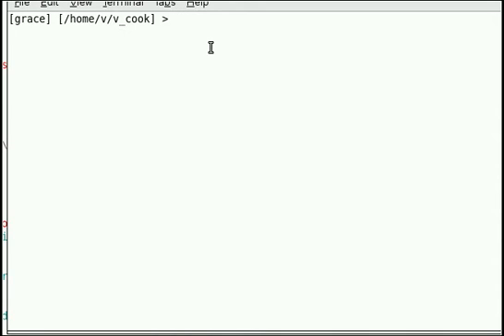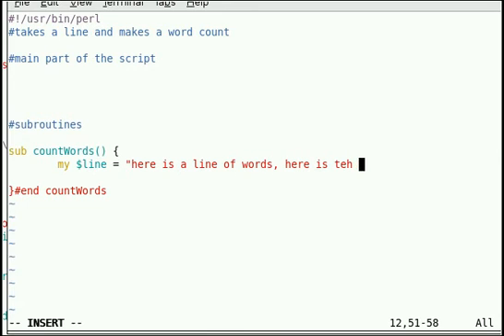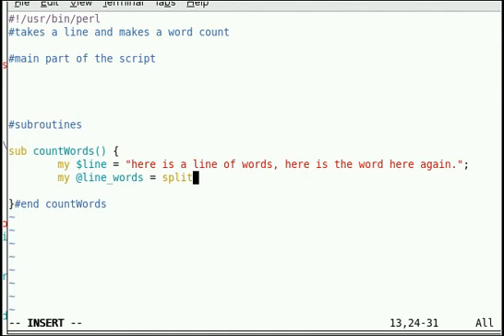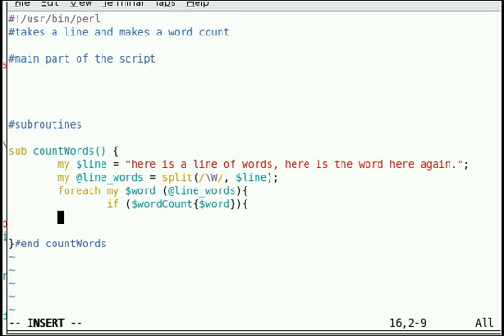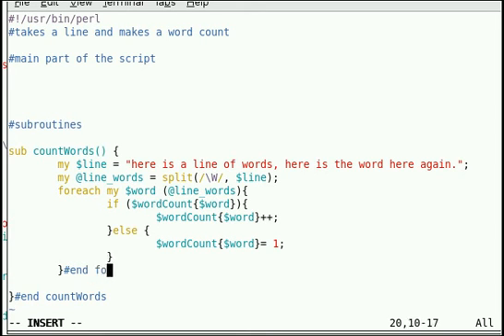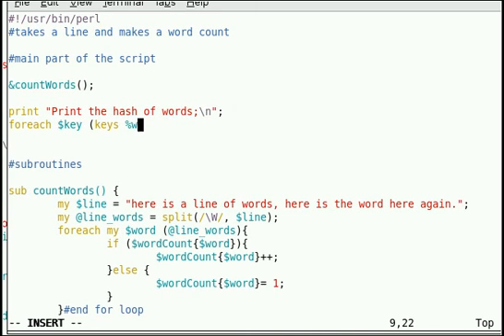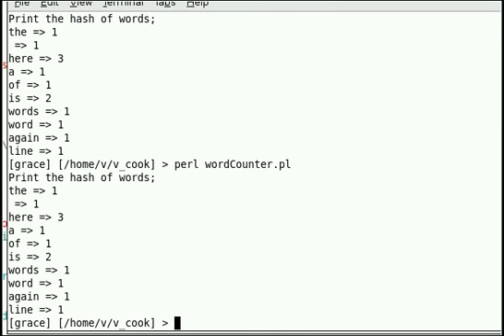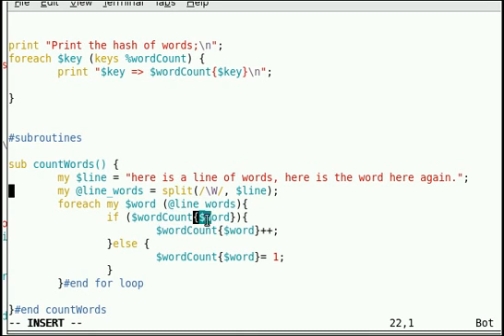Perl script to do a word count (subroutines, hashes, foreach array, split)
This is a short perl script that counts words in a string.

The script illustrates the use of subroutines, hashes, foreach loops on arrays and the split command.